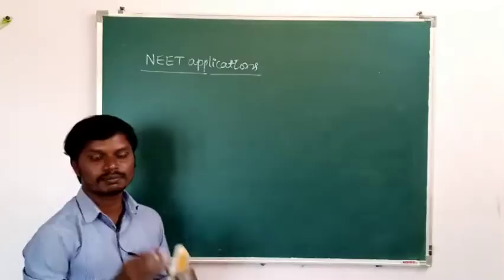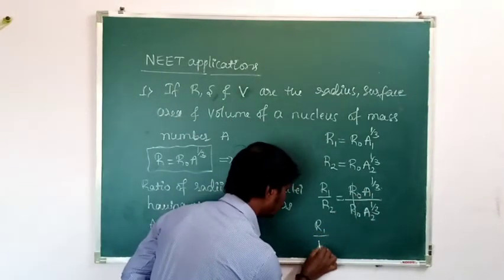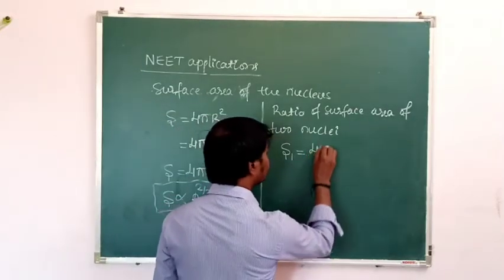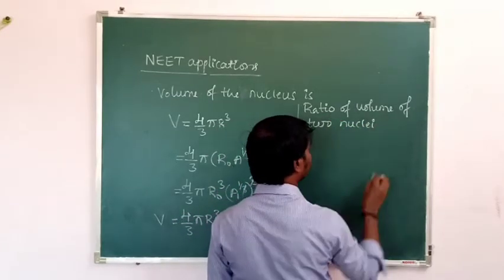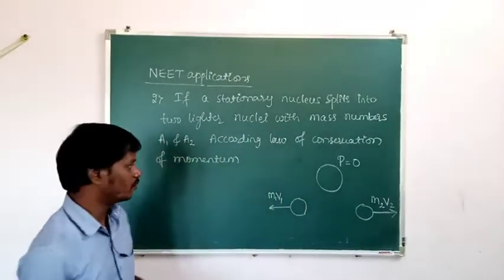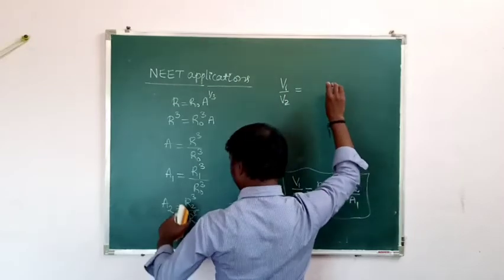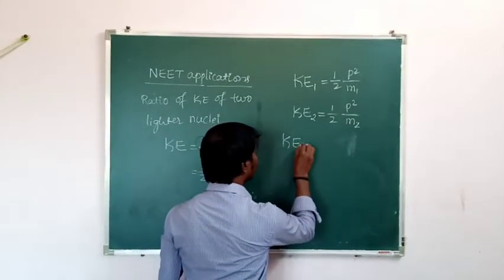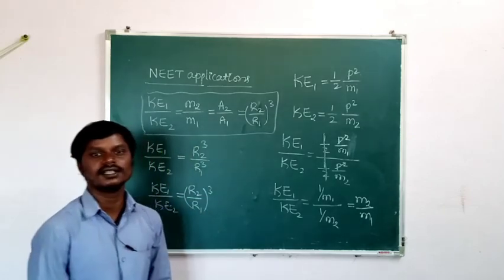L#4 | Class 12 | Nuclei (NEET applications)